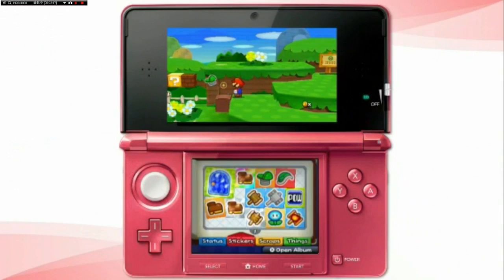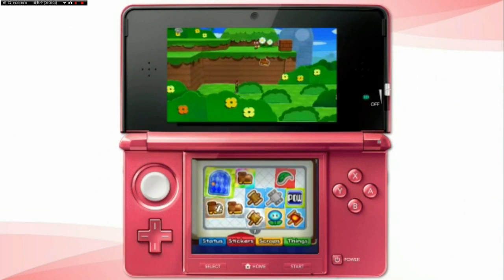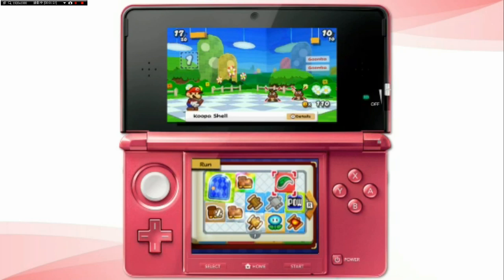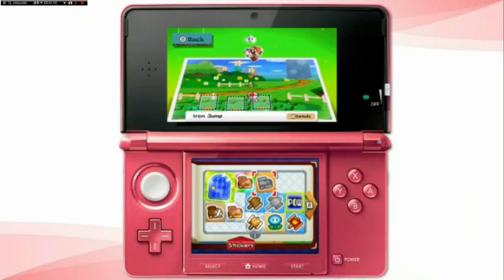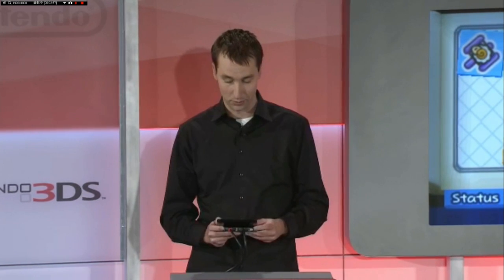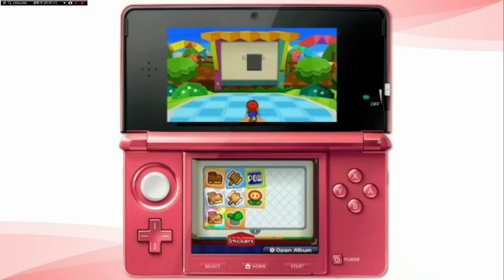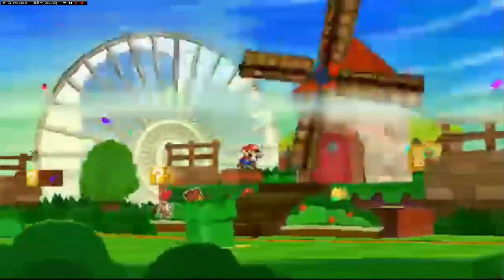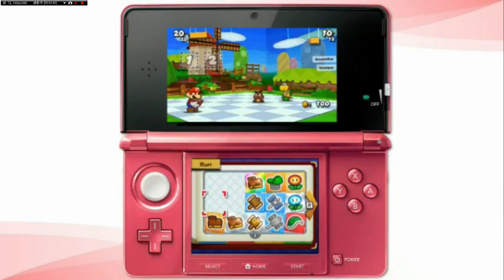《紙片瑪利歐：貼紙之星》-E3 2012 任天堂發表會試玩影片-N3DS-巴哈姆特GNN